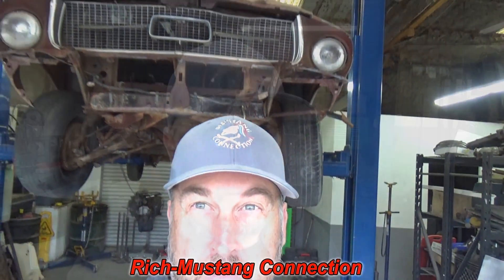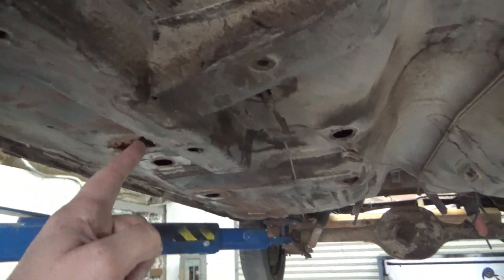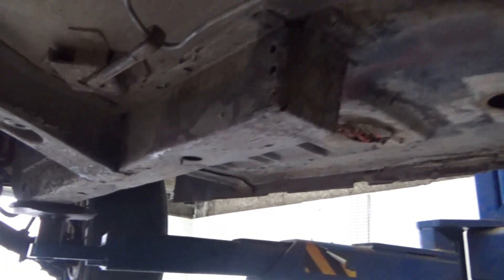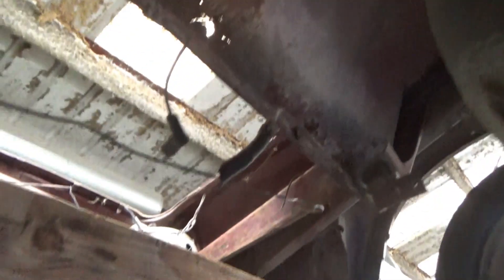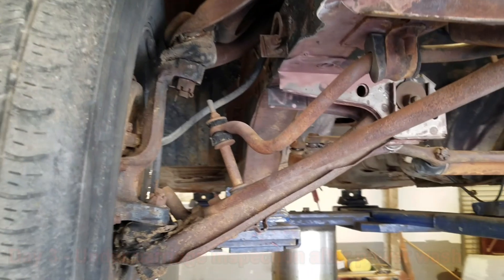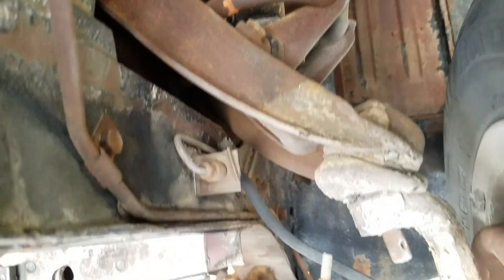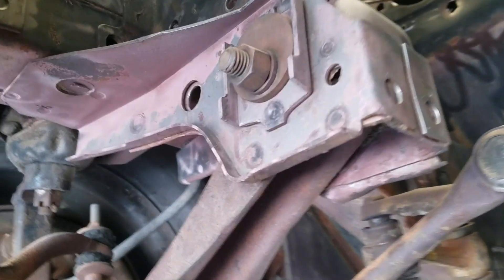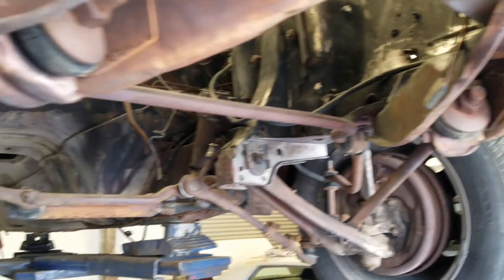What's underneath ? Project "Mut" 1967 Ford Mustang Desert find - rescue Part 3 Mustang connection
Part 3 of project Mut - What is going on underneath this forgotten Pony car.
Project MUT is getting the rest of it's once over. This is the brief intro to one sad pony that shall see the streets again.  Follow along the journey, here we go!
What have we gotten ourselves into at Mustang Connection!  This 1967 Ford Mustang has been sitting in the California desert for decades and is currently a sight for sore eyes. We plan on stuffing this thing with some great new products mixed in with some good 'ol swap meet and Craigslist finds to bring this "Mut" back to life. Why project Mut you ask ? well the only 3 letters left on the passenger fender still read MU..T... so as you can see currently a MUT not quite a Mustang just yet.
We already have some great partners on board for one of our most ambitious builds in Mustang Connection history.